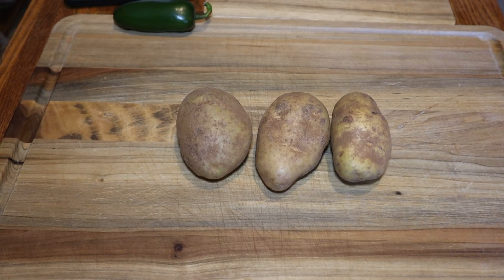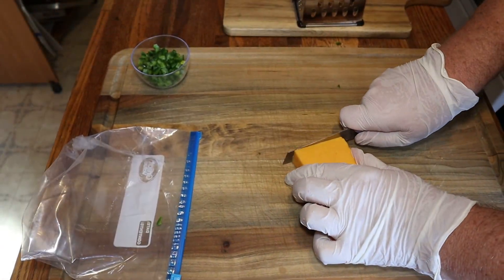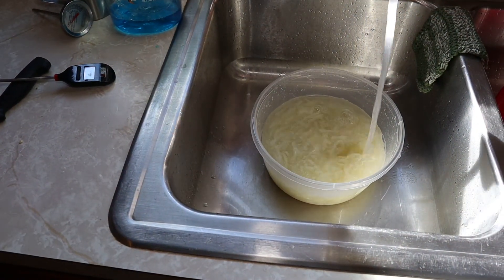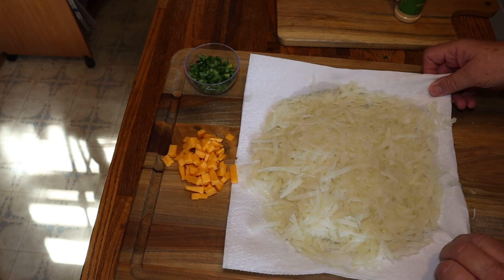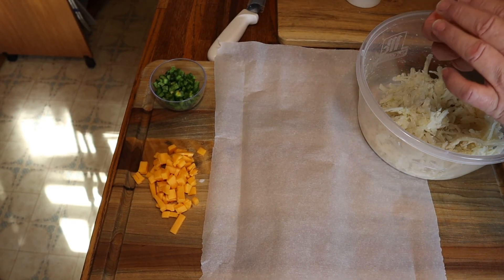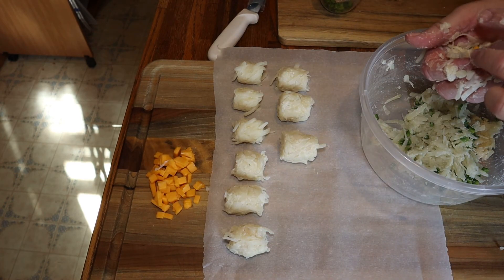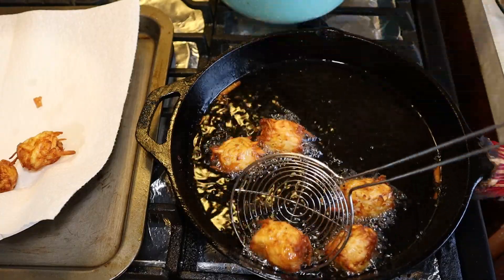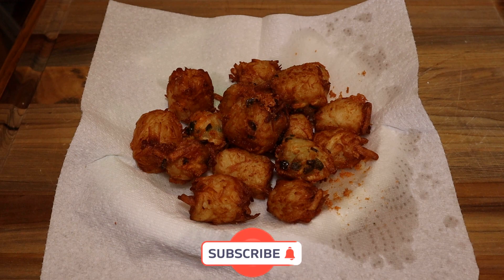Homemade Tater Tots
Let's make some tater tots! These are very easy to make and taste delicious!
Watch the video for the recipe.

Need a true wireless meat thermometer? Click the link below to go to The MeatSick. Thank You!

Griddle Up!
Equipment I use for videos:
Canon M50
GoPro Hero 7 Black
Sony HDR-CX405